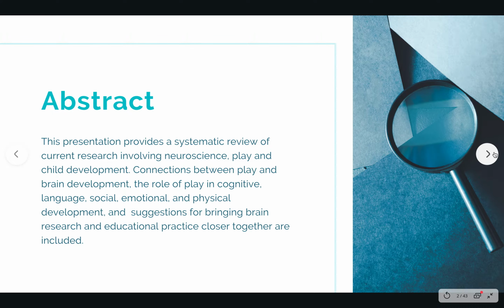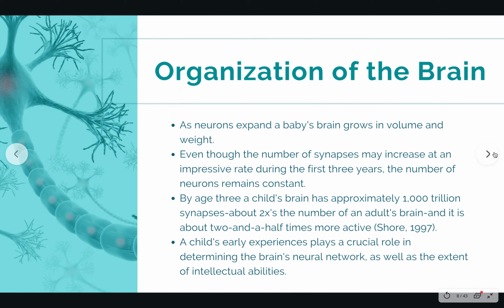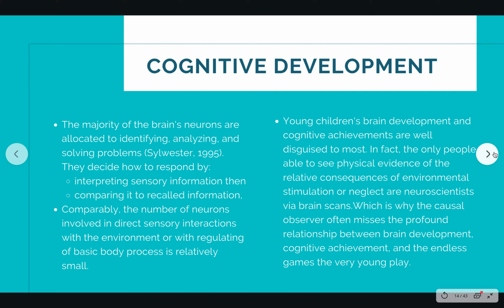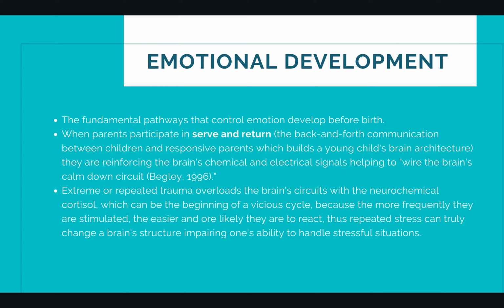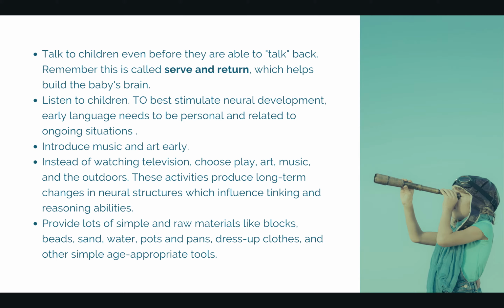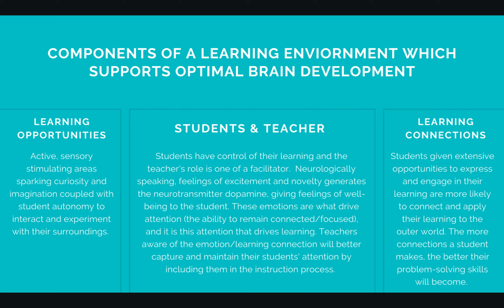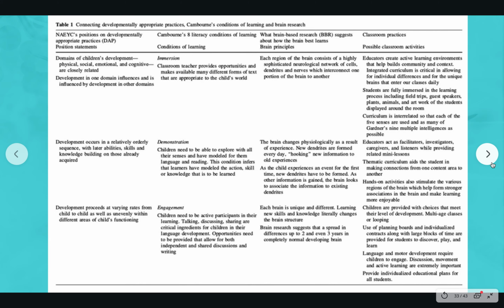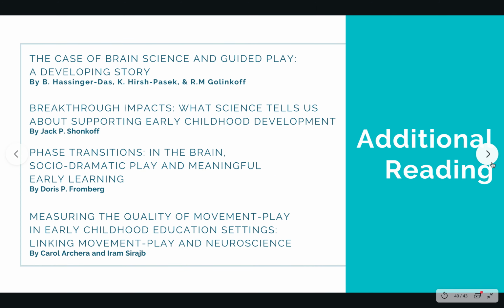Play and the Brain: Connections, Implications, and Applications of Neuroscience and Play for ECE